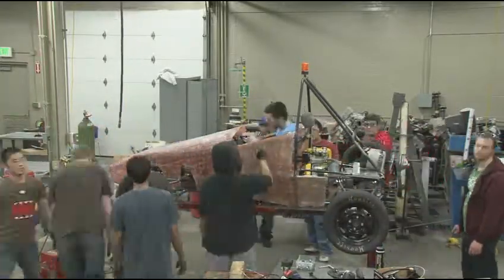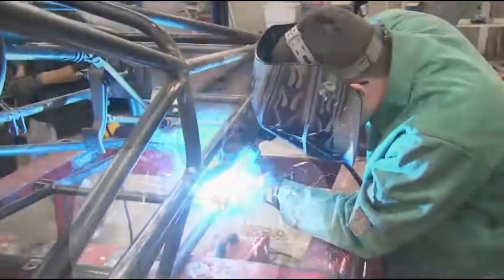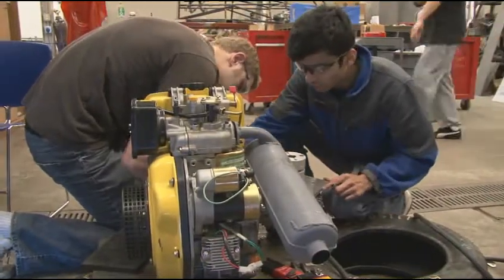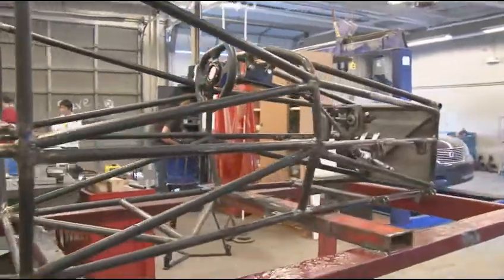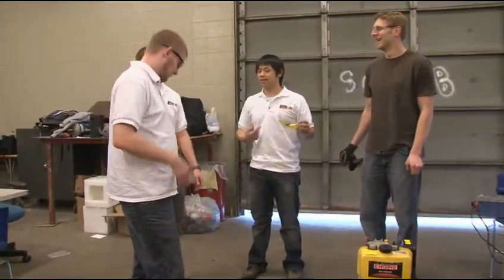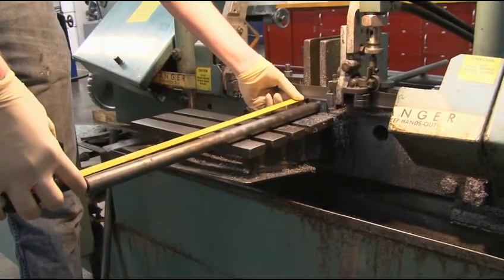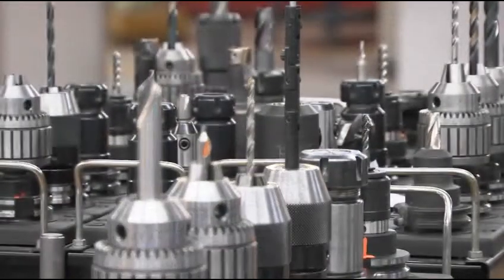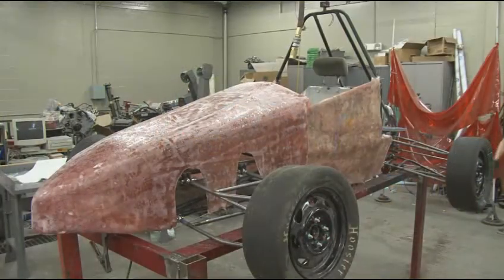Ferris State Formula Hybrid Team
Learn about a student organization at Ferris State University that is devoted to building a small vehicle and competing in competitions! The feature was produced by students in the Television and Digital Media Production Program at Ferris.